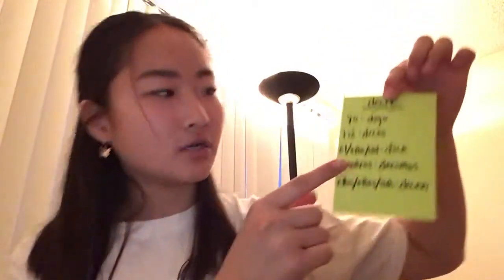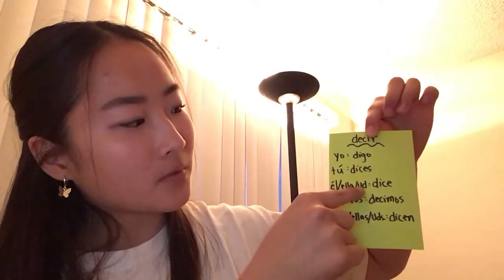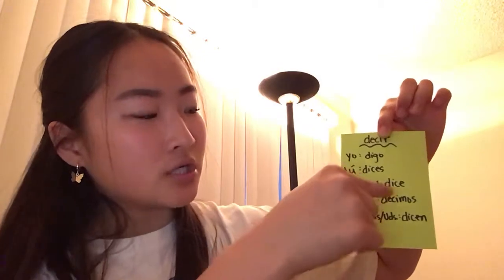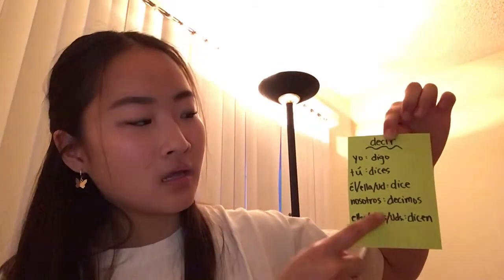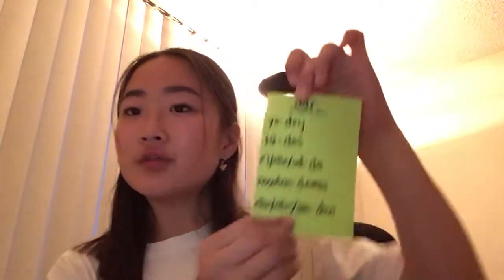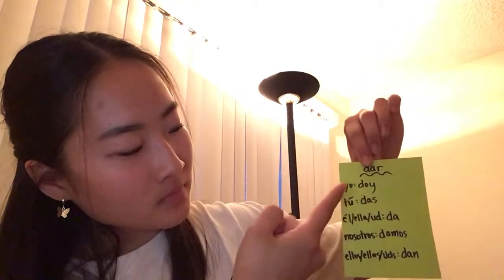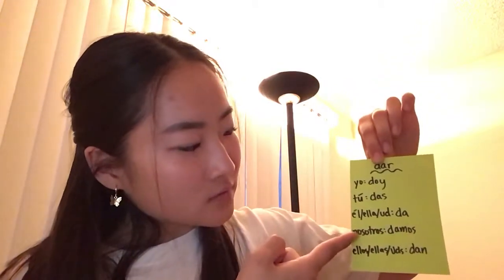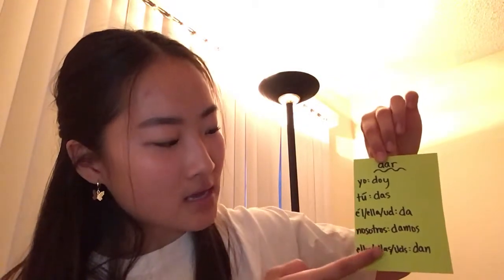Spanish 102 Examen 3